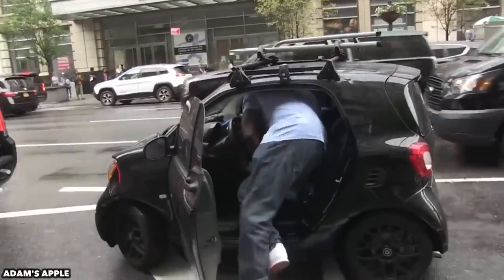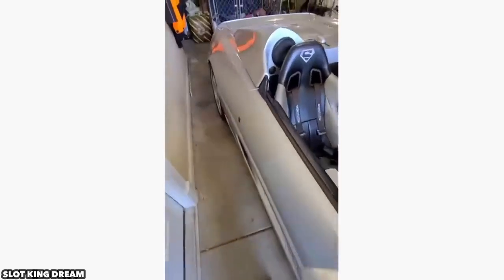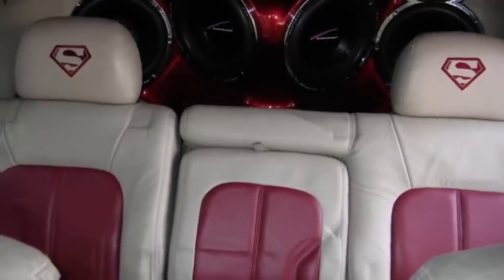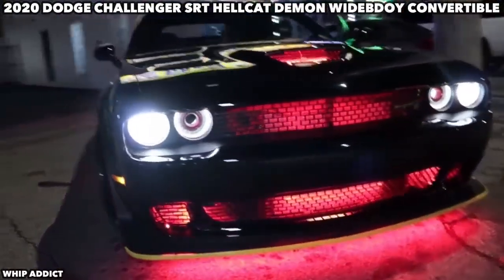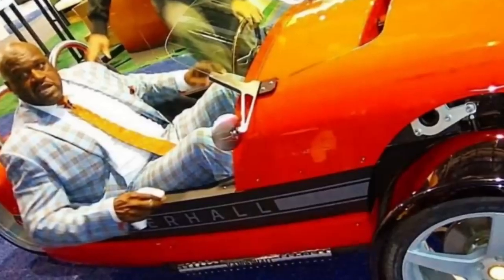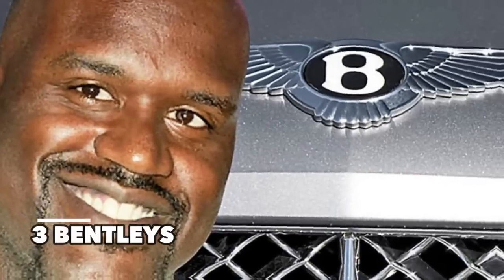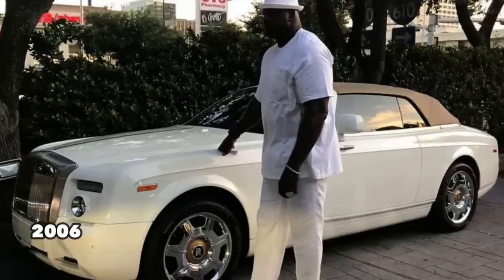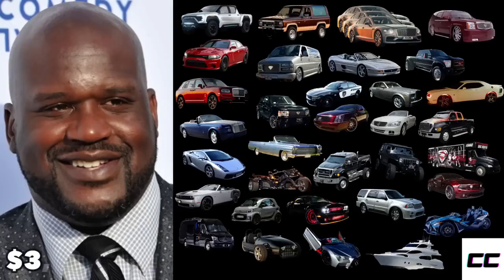Shaquille O Neal's Car Collection